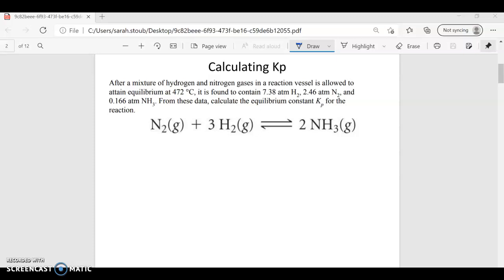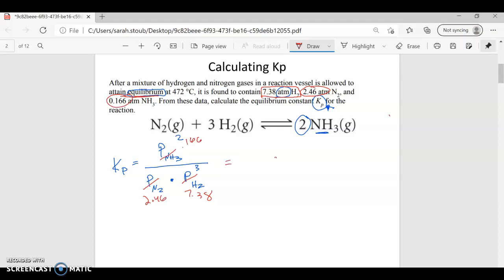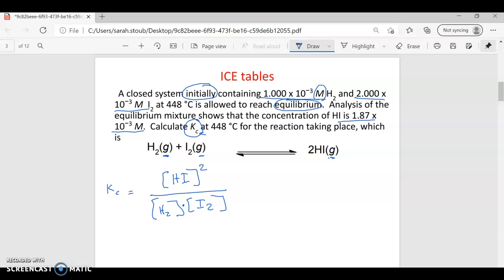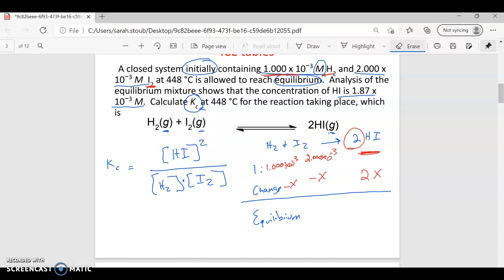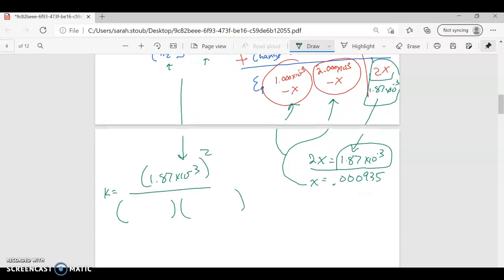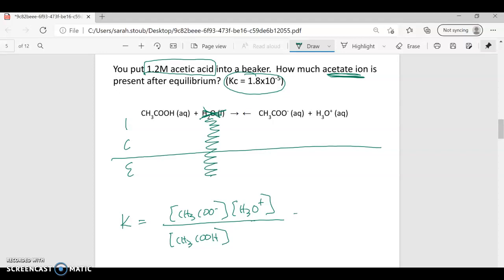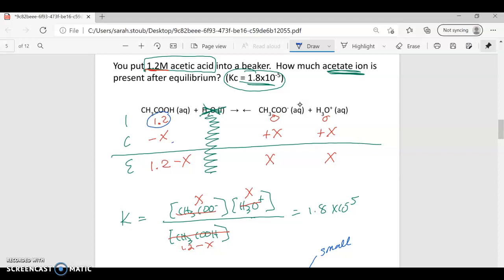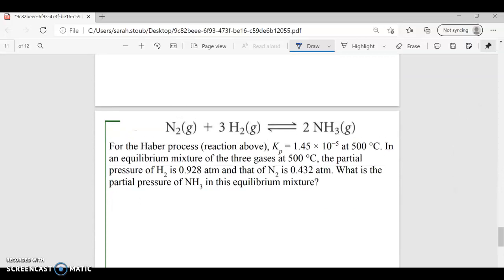Calculate Keq math/ICE table